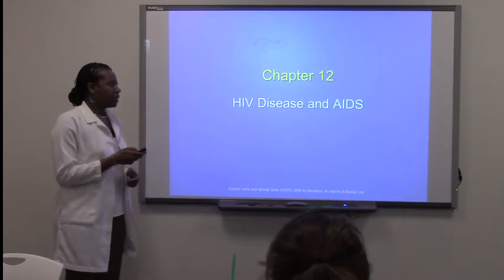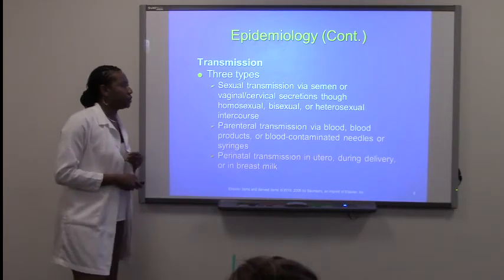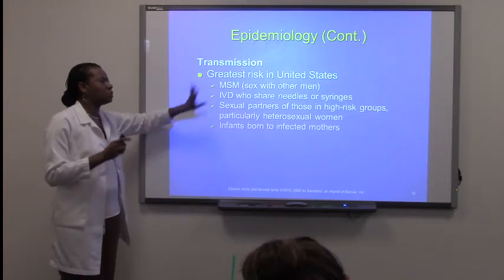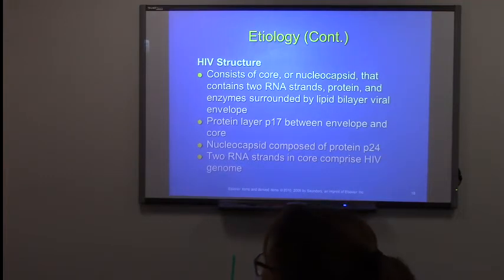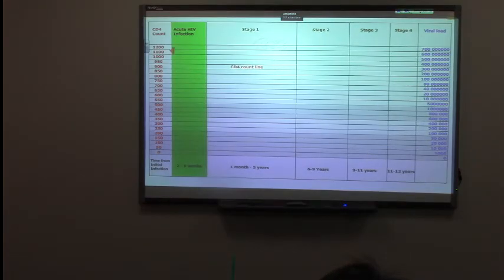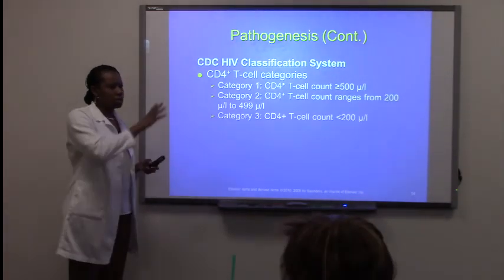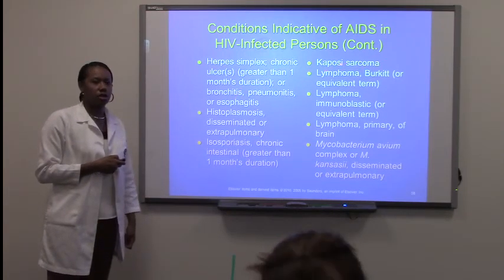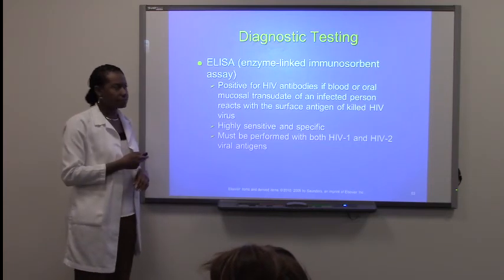Patho 370 Week 2 - Part 5 of 5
Patho 370 - Week 2 (chapters 11 and 12) - 11/12/2013